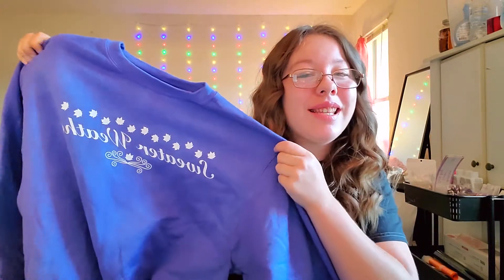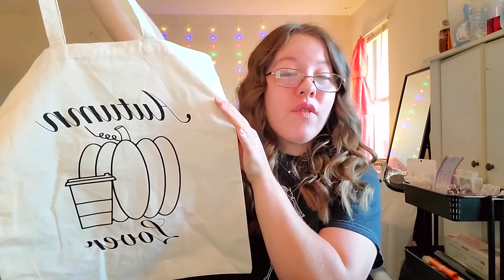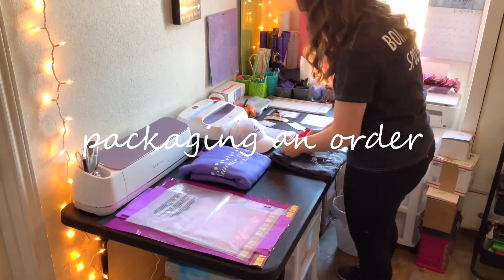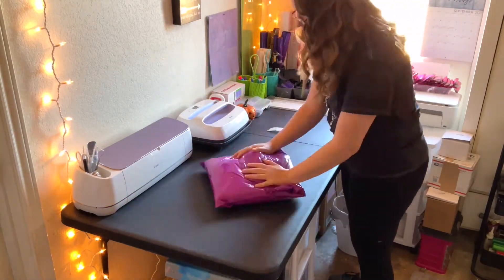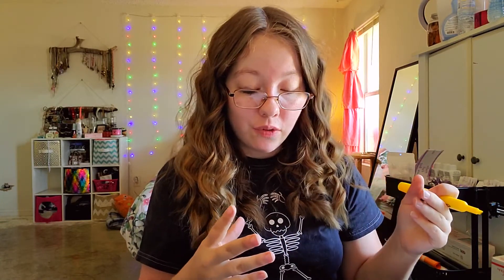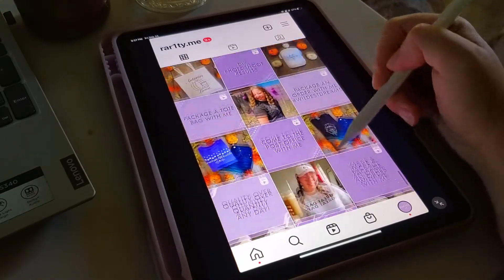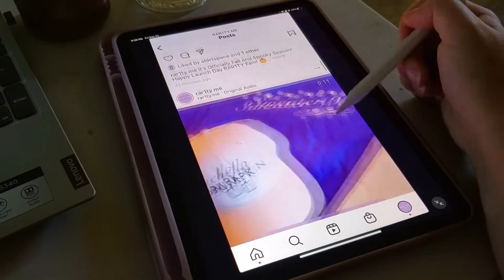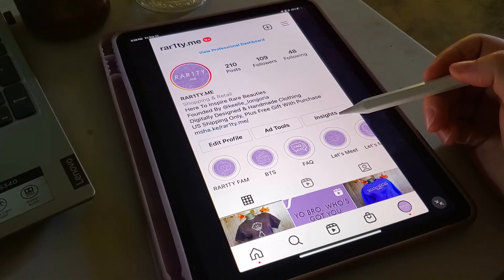FALL LAUNCH DAY VLOG 2021 | Launch Day, Behind The Scenes, Netflix, + Debate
Today's video is the Fall Launch Day Vlog 2021 !!! I hope that you all are staying safe, healthy, and continuing to be the best people that you all could possibly be!

- Grow Our YouTube Family
- Move Back Home! (If You're New Here, That's WI!
- Grow My Small Business

💕 UPLOAD SCHEDULE 💕
Every Monday, Wednesday, & Friday

You Are Beautiful, And You Are Loved! Show This World What You're Made Of! 💗